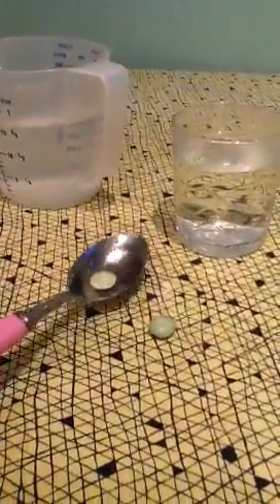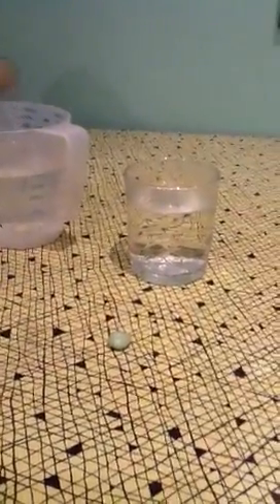Noah experiment 6 - smarties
Do smarties melt in cold and hot water?